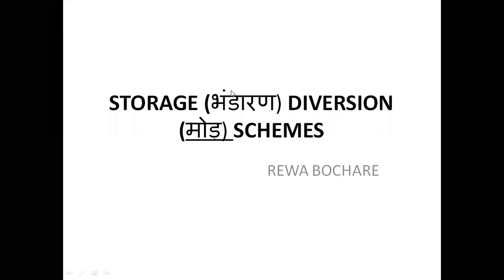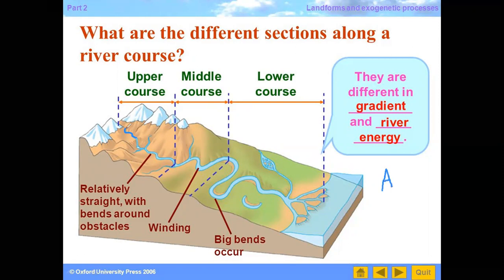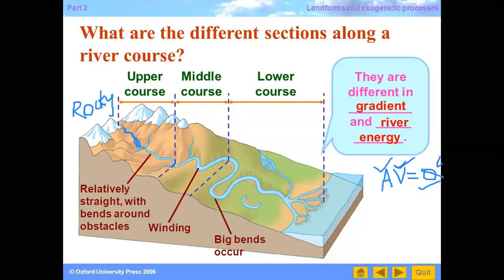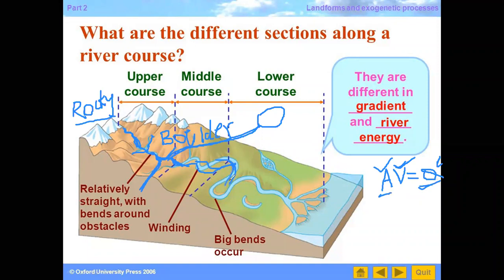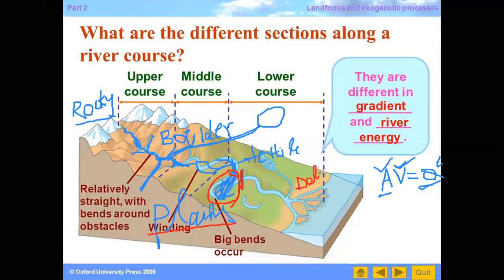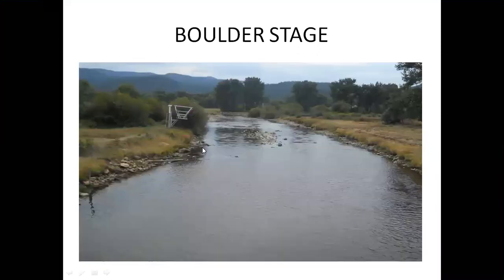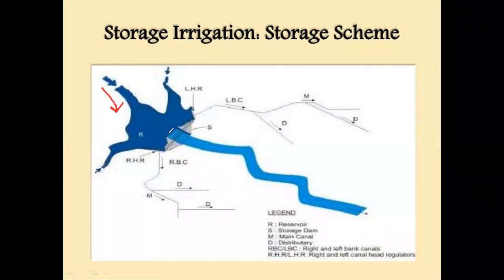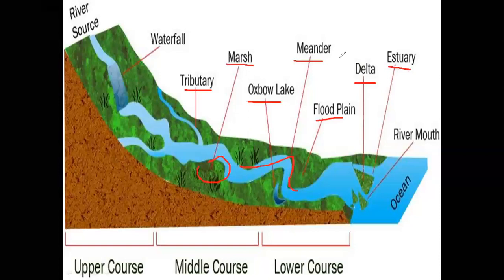Irrigation / Water resources engg - Storage and Diversion Schemes in Irrigation Engineering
This video explains the basic concepts behind inception of a storage as well as a diversion scheme